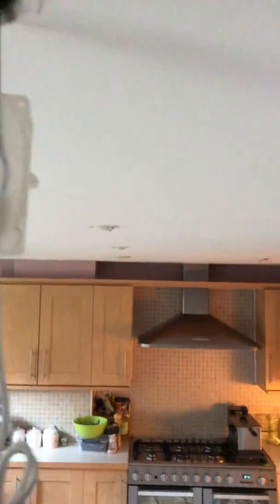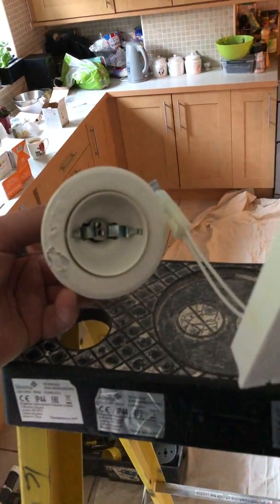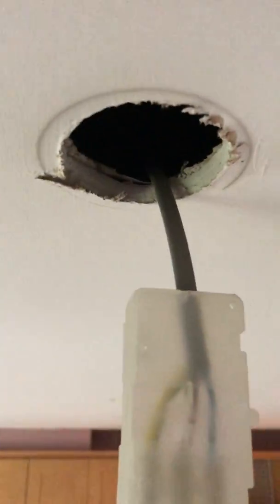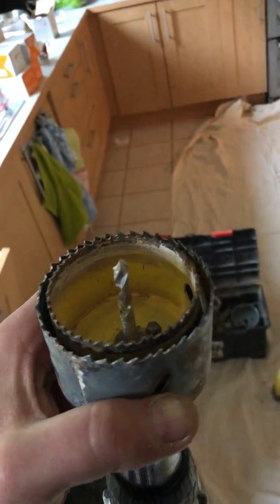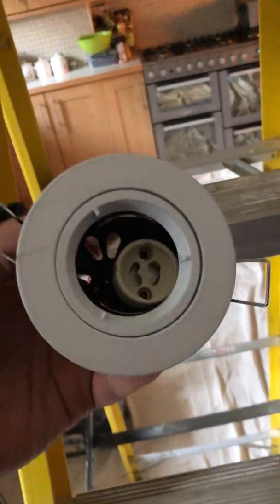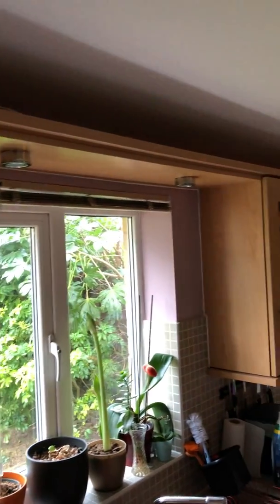LED Spotlight Retro Fit | Essex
7 Days a Week Service
Excellent Rates
NICEIC 5 Year Guarantee
All Aspects of Domestic & Commercial Electrical Work Covered
Evenings & Nights
Free No Obligation Quotes
Emergency Electricians
Southend | Essex | London